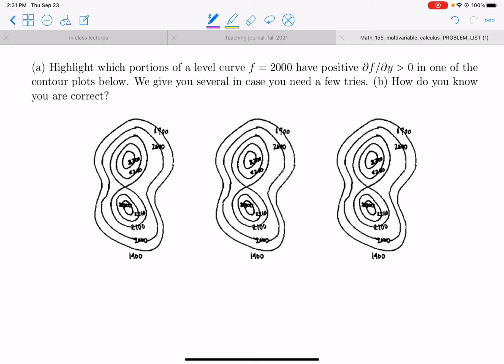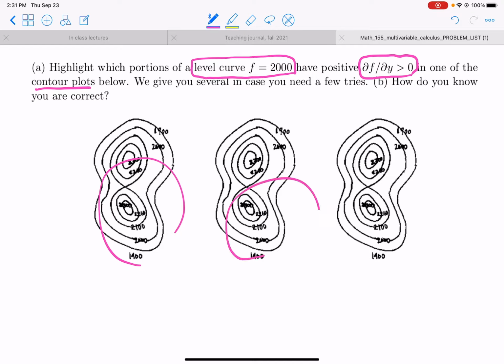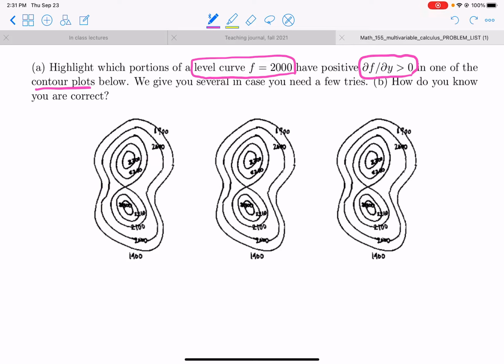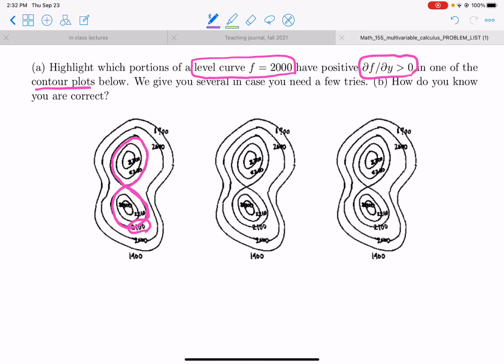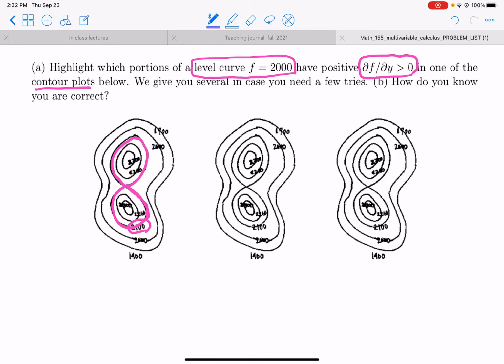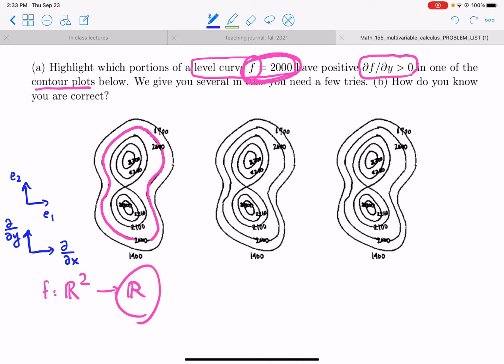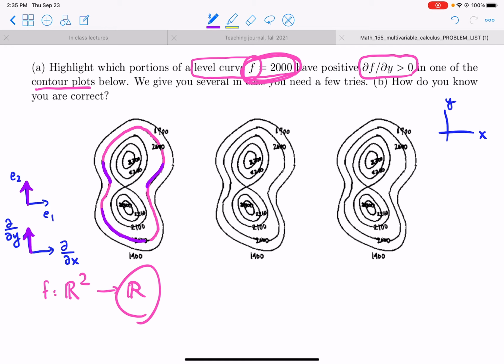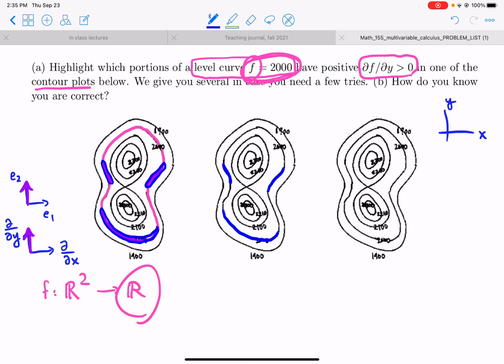Problem 21. Part a. Contour plot and partial derivative